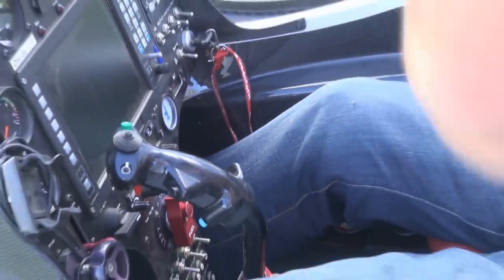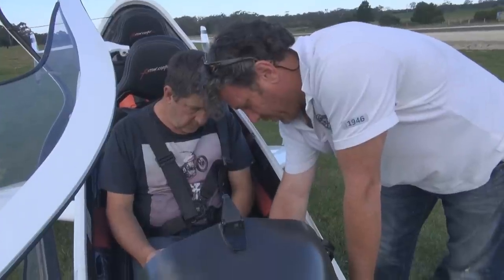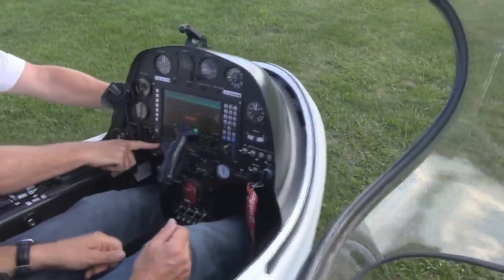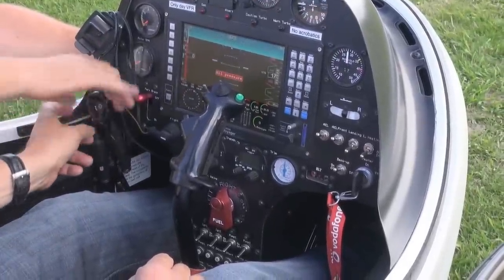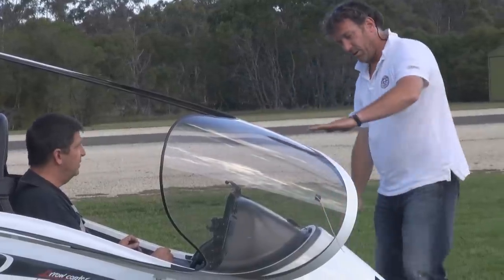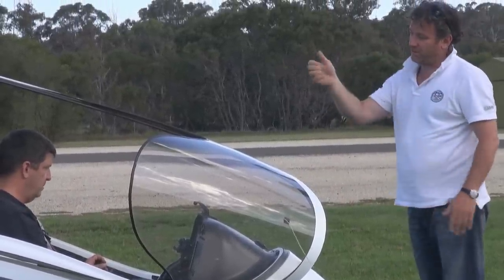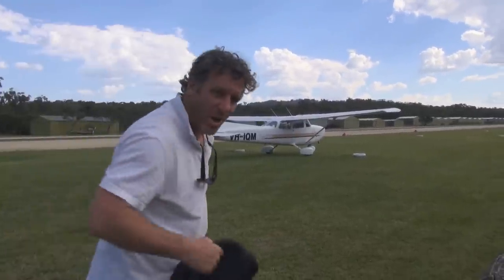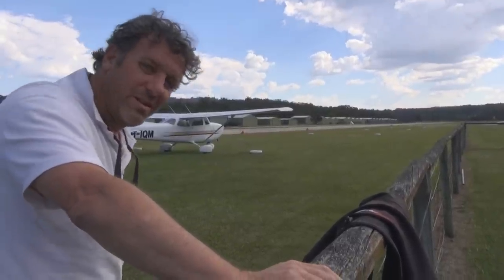Flying Sean's Arrowcopter gyroplane for the first time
Arrowcopter AC10 Gyrocopter.